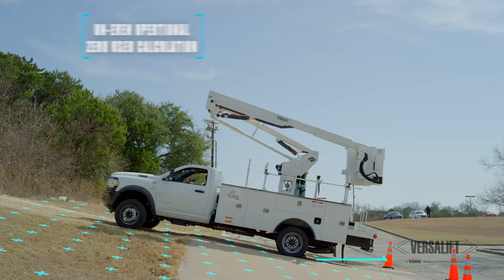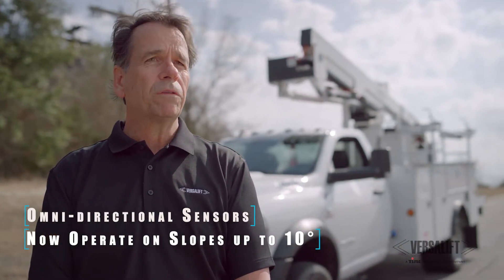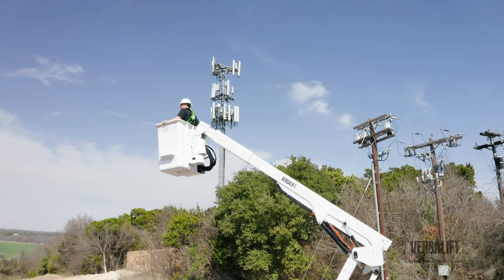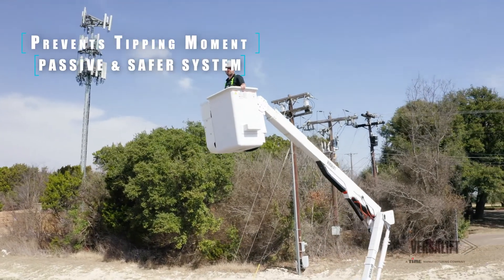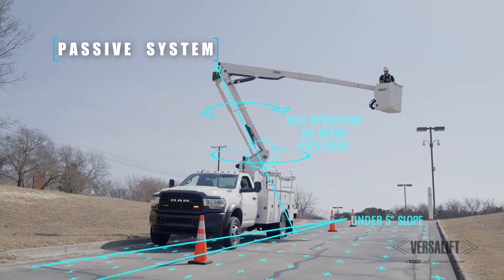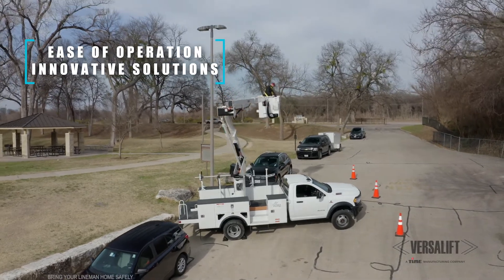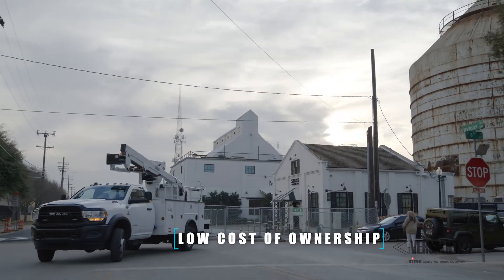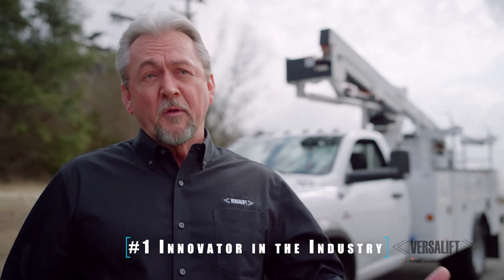Versalift SlopeMax Safety System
Brian & James   (Interview Inside)
SPEAKERS ✅

Hi, I'm Brian Coleman, Versalift Vice President of Sales for North and South America.  I'm James Christian, Vice President of Engineering and CTO of Versalift.

1:43
James, when we're talking with customers out in the field, we spend a lot of time, from a sales perspective, really just trying to understand what we can do to help customers make their job easier. What does engineering really spend their time on, when you guys were looking at designs and things were the kind of things that you're really looking for? ✅

2:03 - 2:18
…We met with lots of customers and users. And, you know, we take into account design the manufacturability of a piece of equipment, you know, in what specifications are and what it really needs to do. But, you know, number one top on the list is the safety side of it. ✅

2:33 - 2:44
And I think that that's really number one for the sales department, the company as a whole, really, is to, to ensure that what we design and build keeps the operators /user equipment as safe as possible out in the field.  ✅

2:50 - 3:01
…We're very conservative in our designs to start with, so we design a piece of equipment, we really don't, you know, we don't go down to the bare minimum of what a spec or standards are going to require us to do.

3:05 - 3:23
…We make them a lot stronger than what they should be. Because we know how equipment is used. We’ve met with linemen, we know the reports, we know mechanics, we know what happens to equipment, so we really know how they're gonna be used. We design for the real user in the real world, what they're going to use them for.  ✅

3:23
And I can tell you, our operators,  the guys who are running our equipment like to hear that, right, there's, there's nothing more important to know that the equipment they're using is capable of more than what they actually put it in. ✅

3:37
…One of our early safety innovations that we had, or have, is the ElectroGuard, you know, the ElectroGuard is, you know, a customer gets in a truck, he doesn't always extend his insulated boom out first. So, electric or to develop that if you don't do that you're still protected in your operation. You know, we try to make everything as simple and easy for the operator cause he has a job to do. And we need to make it as simple and easy for him to be safe, you know, while he is using our equipment. ✅

4:06
Yeah, I've always liked the passiveness of all the safety innovations that we do put into the equipment because it doesn't require the operator to do anything.

4:16
He's just automatically protected.  ✅

4:17 - 4:44
Exactly.  You know, one of the you know, one of the newer ones that we came out with was TruGuard and that's exactly what it does. You know, the operator really doesn't even know it's there. But you know, it's protecting him from being electrocuted while he’s up working on you know, hot lines. So, you know, that's exactly the kind of thing we look at something that's simple, that's going to protect them, you know, and it really doesn't, you know, it doesn't add cost to the equipment.  ✅

5:37 - 5:48
I remember from a little different perspective, just from being on the distribution side, when James was working on that project. I remember the first time we got it, back in the 80’s. ✅